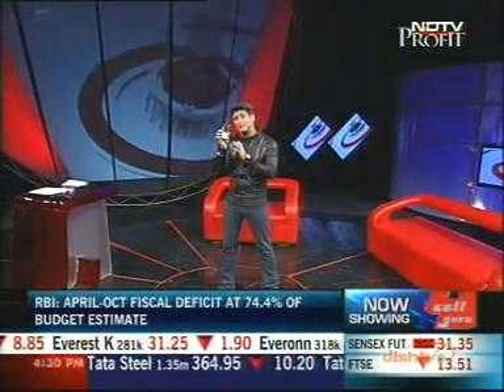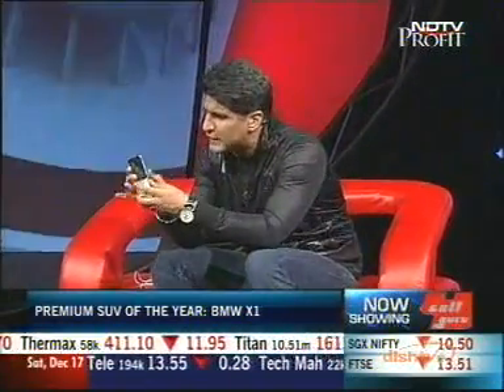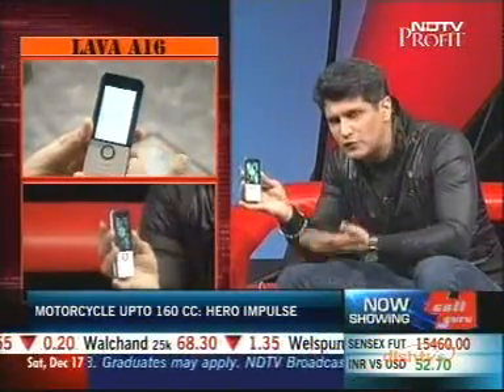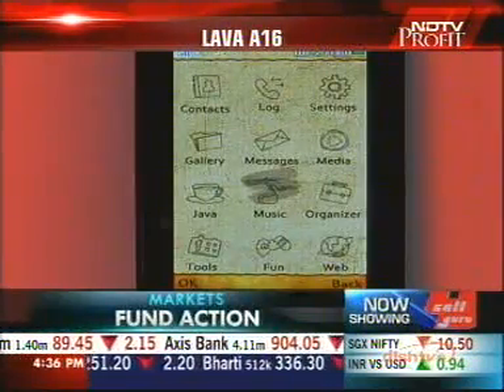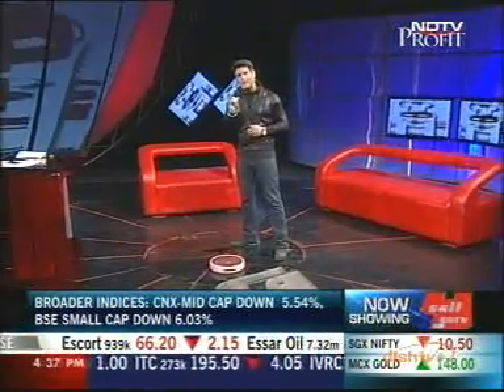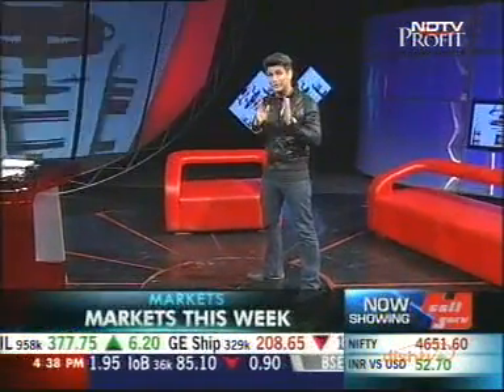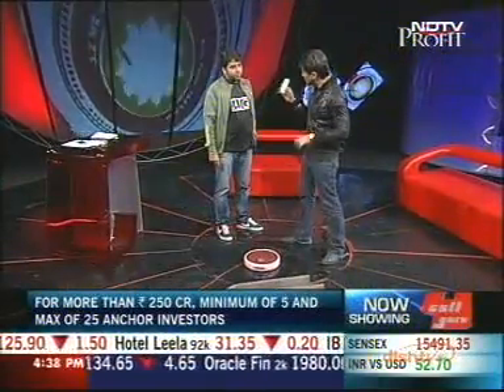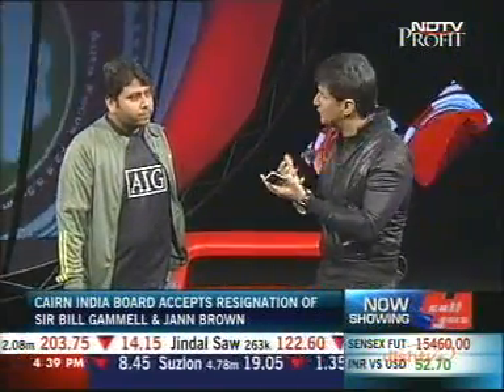Lava A 16 NDTVProfit 4 30pm Dec17 5min35sec